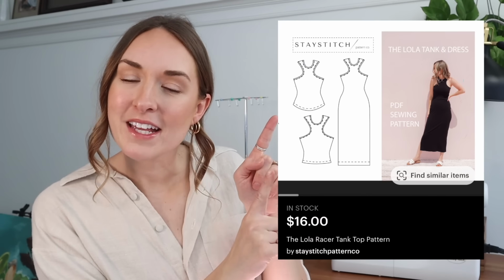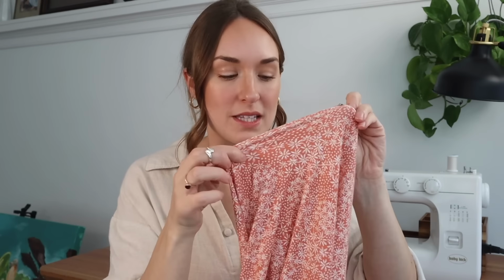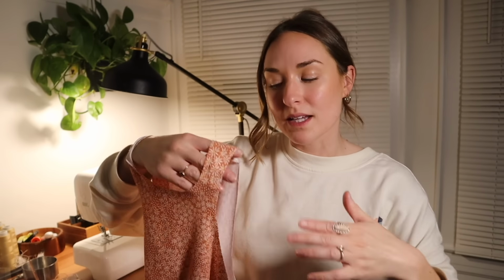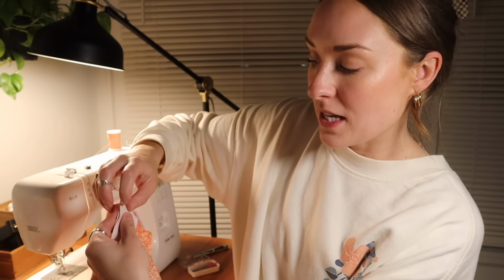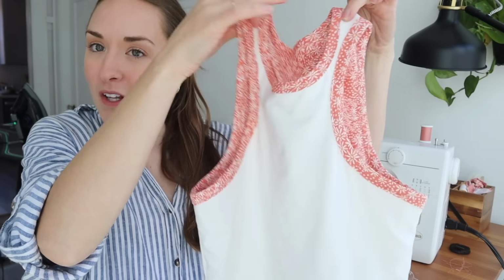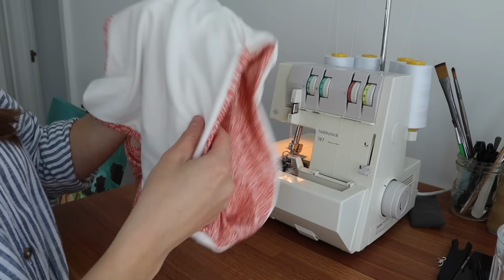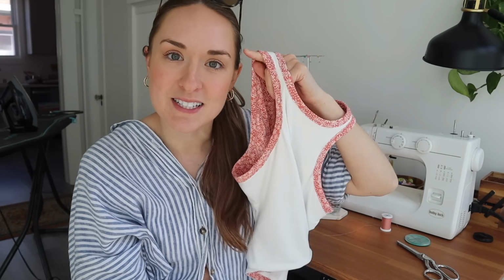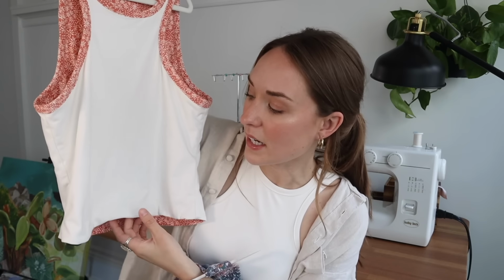Let's sew REVERSIBLE TANK TOPS! | Stretchy layering tanks using Lola dress & tank pattern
Let's figure out how to make some reversible stretchy layering tanks!
For this project, I used a regular single layer high neck tank pattern and made three fully reversible shirts by only adding a few steps! These tanks are perfect for layering under any open neckline sweater, cardigan, or jacket, and look great on their own too! Making these tanks double layered adds exactly the secure feel and opaque look I've been searching for in a basic tank. I've been loving cheerful and brightly colored floral prints for spring, so I had fun choosing the fabric for these tops, and have listed the fabrics below!

ALSO- Thanks again SO MUCH for enjoying my videos and helping me reach 10,000 subscribers! I am blown away with all of the support and kind words I've received since starting this channel, and I feel so lucky to be a part of such a sweet sewing community.
Feel free to leave any questions you'd like me to answer during my upcoming Q&A video, and make sure to add "Q:" before so I know to save the answers for that occasion!

✂️Sewing Pattern Used:
​⁠@staystitchpatternco.6446  Lola Racer Back Tank Dress & Top

👕Fabric Used:
Ivory brushed jersey-

👙Silicone covers:

✂️Other patterns mentioned:
​⁠@isainstitches  Kate square high neck spaghetti strap tank top-

​⁠@paradisepatterns3501  Sommar Camisole with built-in shelf bra-

Pattern used for button down shirt worn in intro and outro:
​⁠@Sewingmachina  Karl oversized button down shirt-